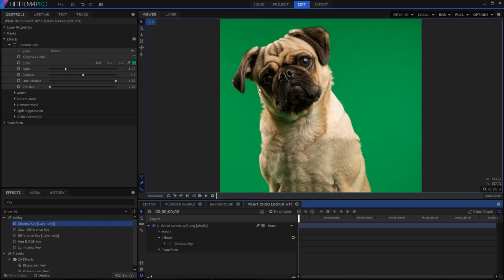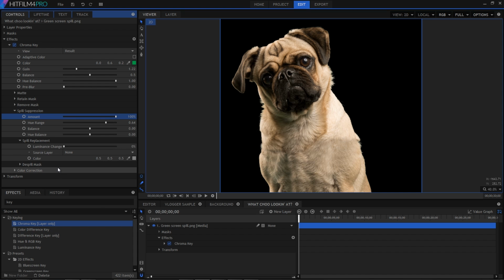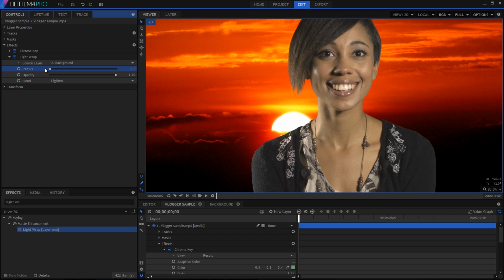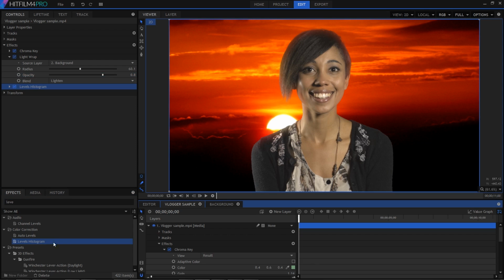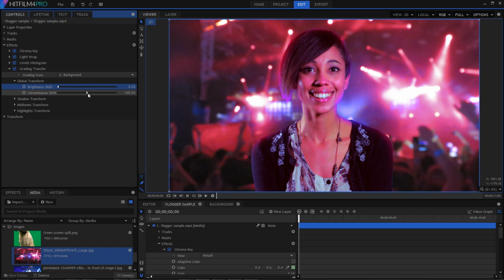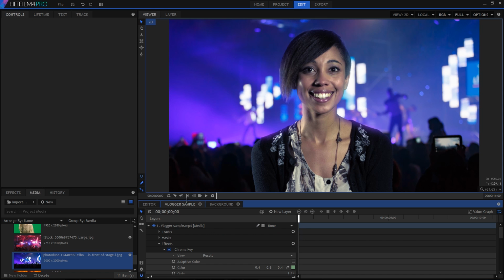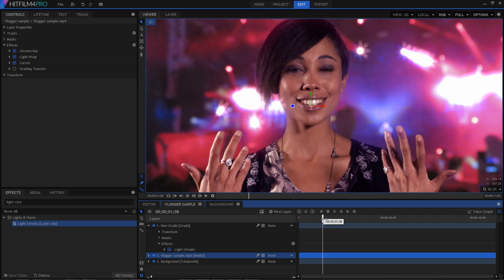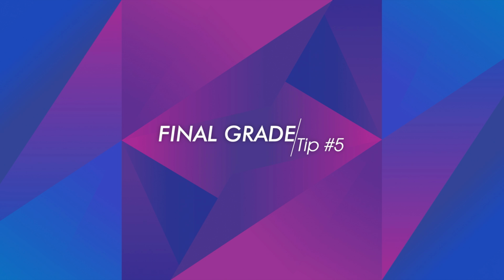How to Green Screen: 5 realistic compositing tips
Make your VFX shots look real with these 5 simple compositing tips.

To use the effects in this video, you'll need HitFilm 4 Pro or these Express add-on packs:

Colorist Pack (Grading Transfer)
Damage Pack (Lens dirt)
Pro Light Flares Pack (Anamorphic lens flares, auto light flares)
Atmospheric Lighting Pack (Light streaks)